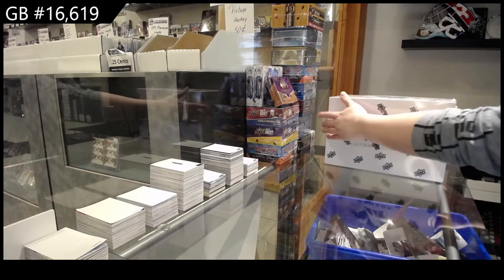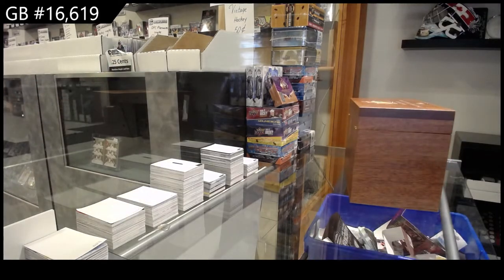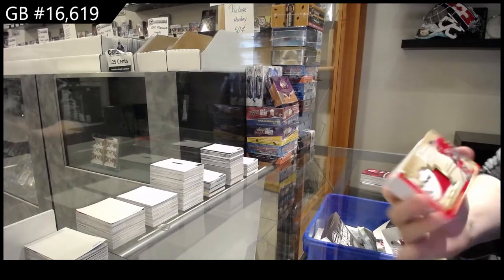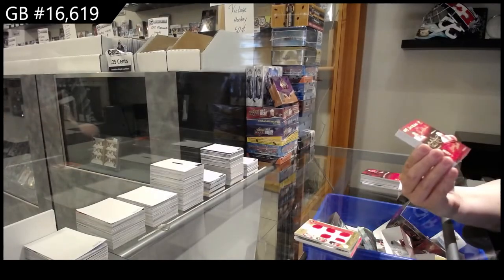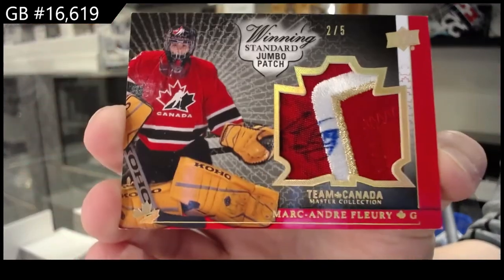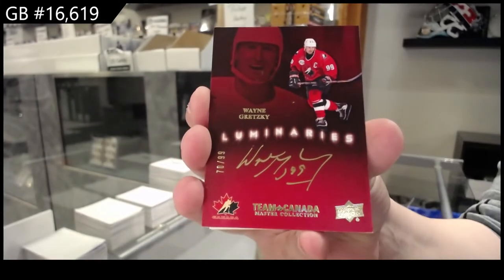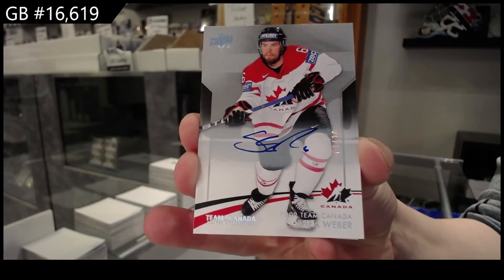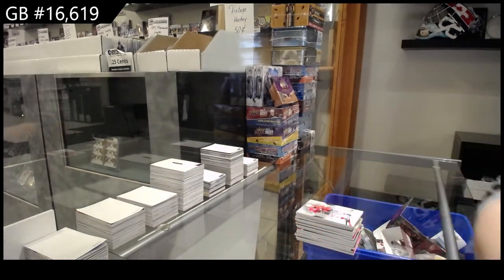14-15 Upper Deck Team Canada Master Collection Hockey Box Break - C&C GB #16,619